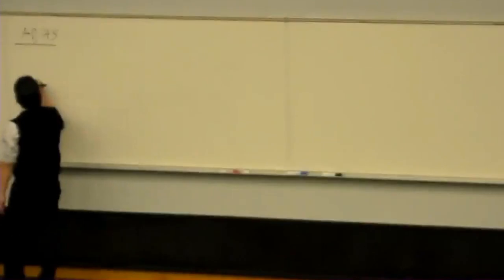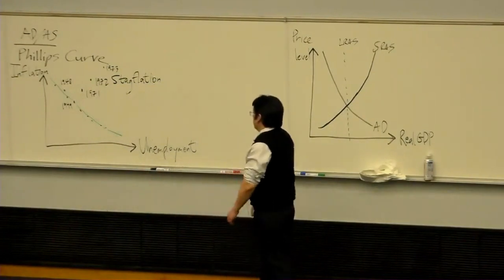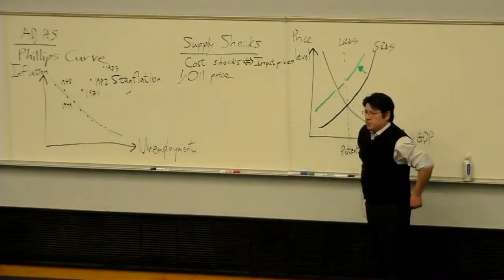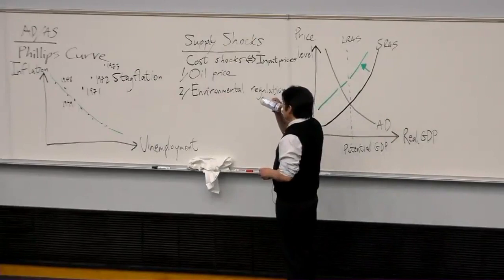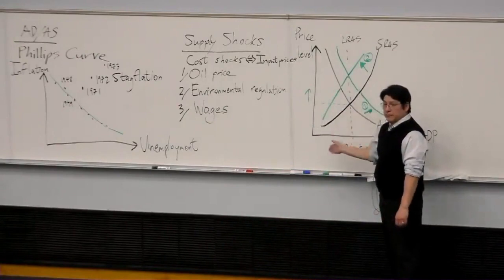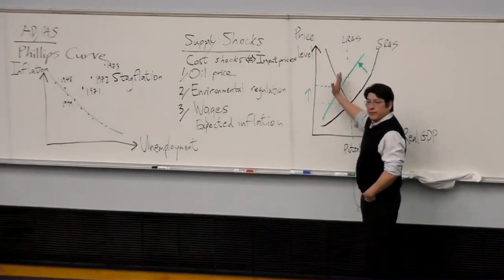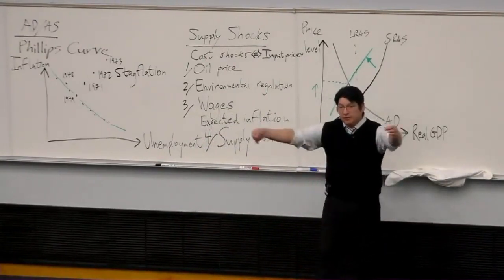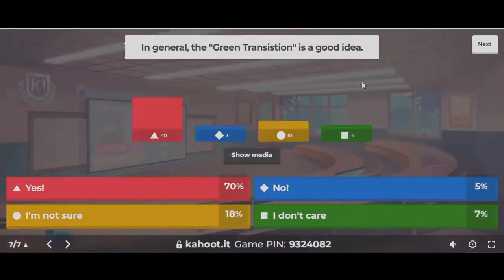Principles of Macroeconomics 20: Supply Shocks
We began by discussing the link between the AD/AS model - which we are using to think about the business cycle - and the data. In particular, we looked at the Phillips Curve, a downward-sloping link between inflation and unemployment. This is consistent with the AD curve moving around.

However, in the 1970s we observed stagflation, a period of high inflation and high unemployment. This is consistent with there having been SUPPLY shocks.

Finally, to all chemists out there, I said "hydrochloric acid" instead of "sulfuric acid". I sincerely apologize for that inexcusable transgression.

00:00 Introduction
01:01 Phillips Curve
05:41 The Phillips Curve and AD/AS
08:48 The Phillips Curve breaks down in the 1970s
11:27 Supply shocks
17:33 Example 1: oil price shocks
21:51 Example 2: regulations e.g. environmental regulations
27:36 Example 3: wages
35:18 Wages and expected inflation
52:52 Example 4: Supply chain disruptions
58:32 Exit quiz Kahoot!